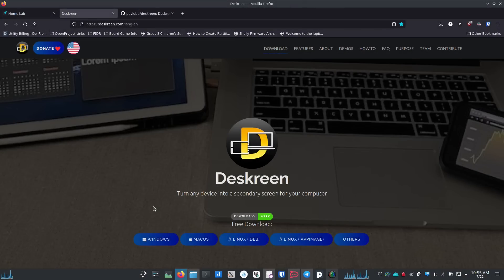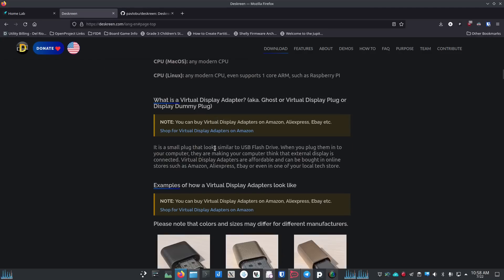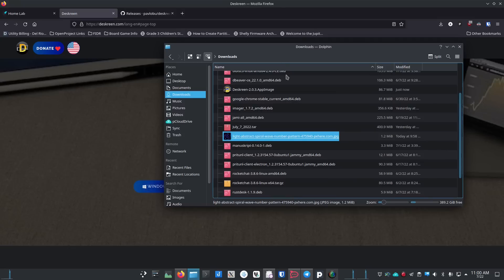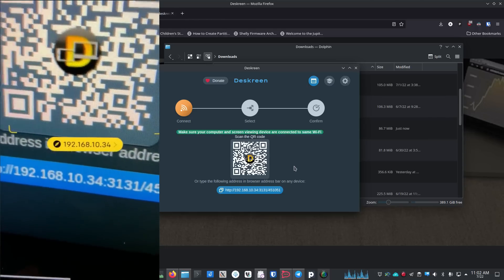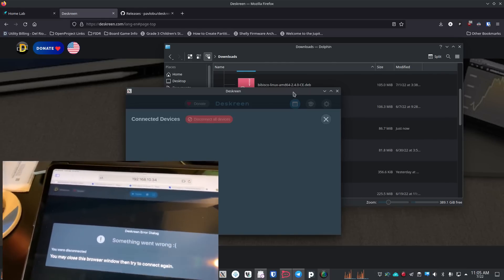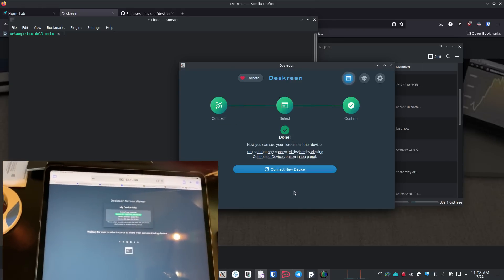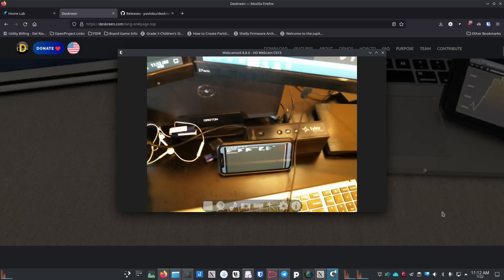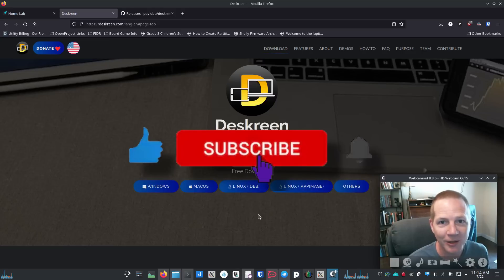Deskreen - An Open Source, Self Hosted way to use a mobile device as a second monitor.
=== Links ===
Deskreen Homepage

=== Timestamps ===
00:00 Beginning
00:09 Introduction to Deskreen
02:55 Thank you to my Patrons over at Patreon, and my subscribers on YouTube
03:30 Downloading Deskreen
04:25 Running the Deskreen Appimage (Linux)
05:05 The first run of Deskreen
05:55 Seeing the 2nd Mobile Monitor in Action
10:00 Connecting more than one device (2nd and 3rd monitor)